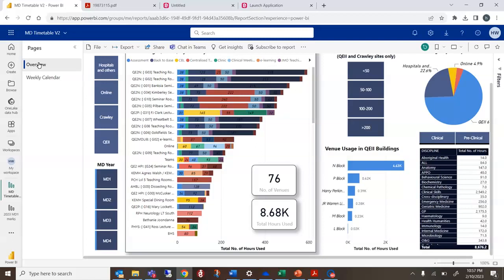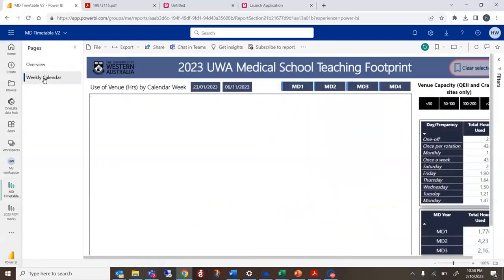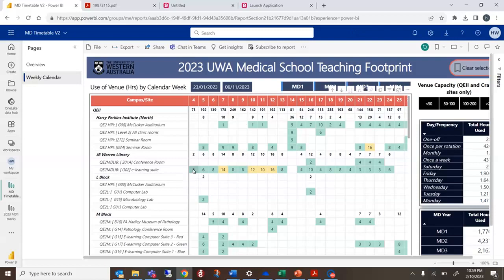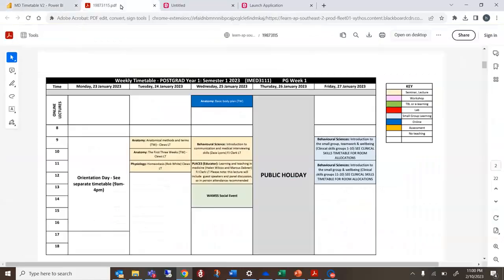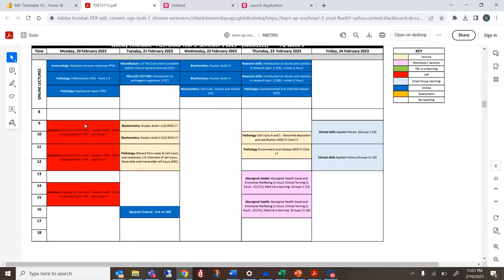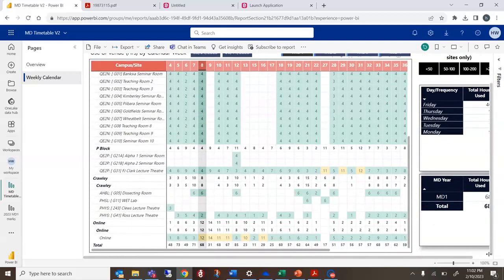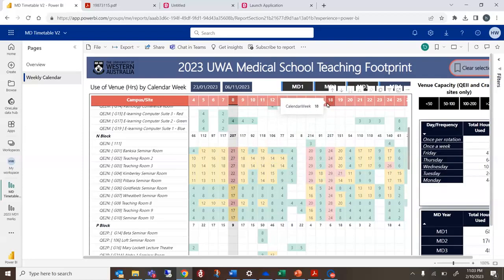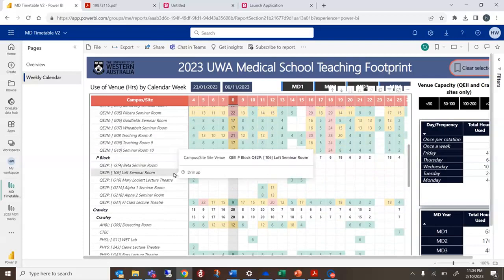UWA MD Timetable database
This video gives and overview of time Timetable database and demonstrate the adequacy of the small group teaching facilities available to the program